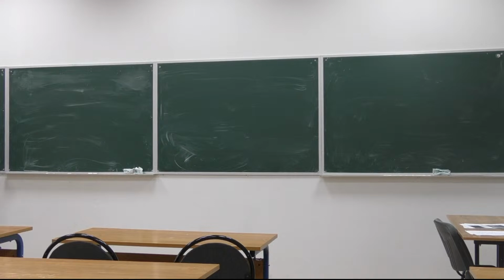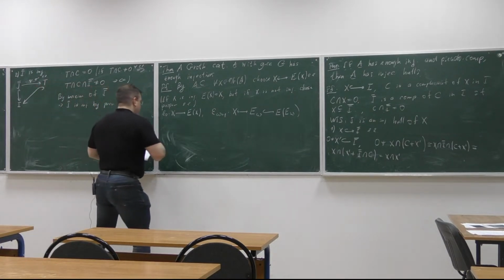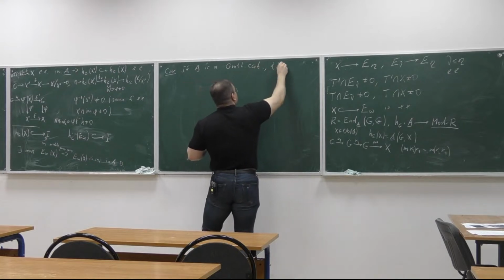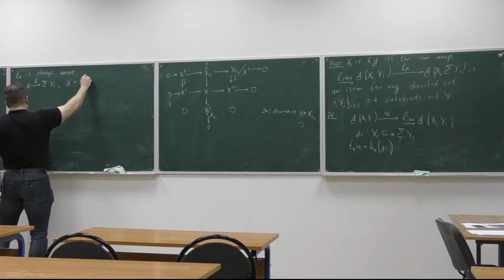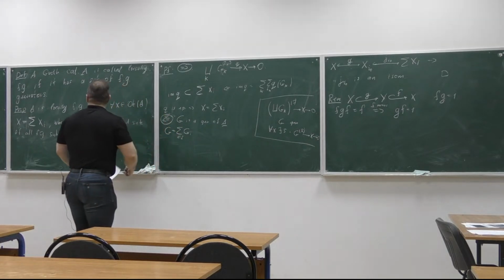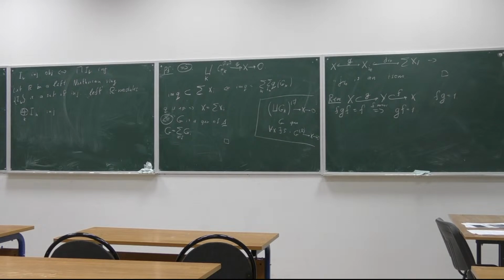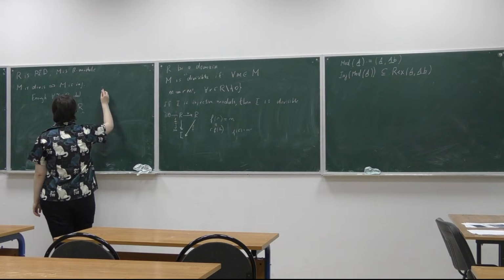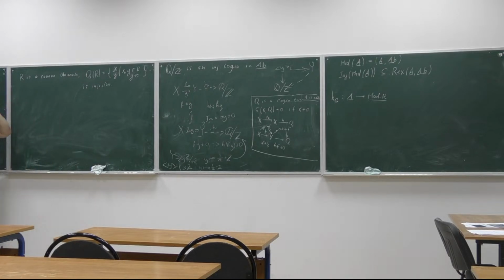Павлов А. Б. Introduction to Category Theory. 04.04.2023